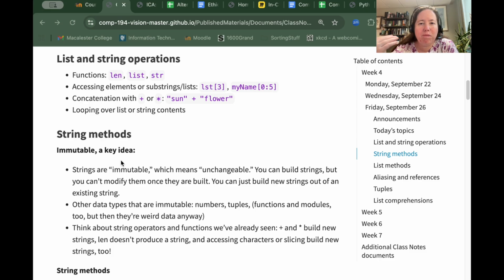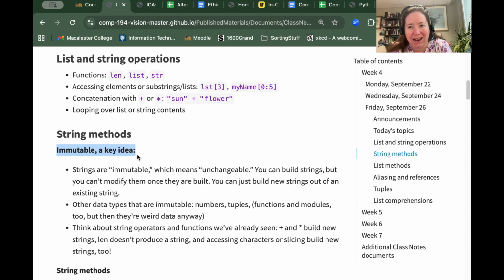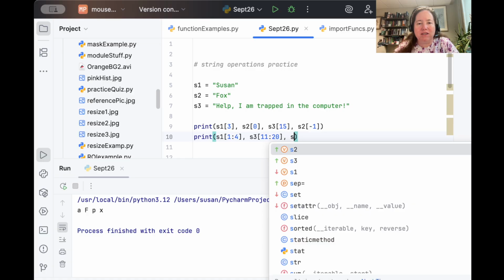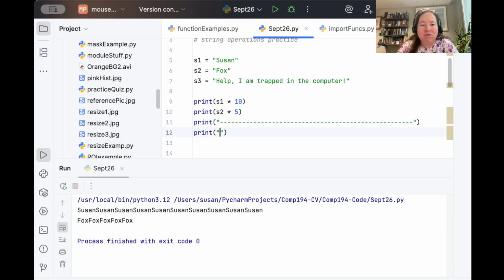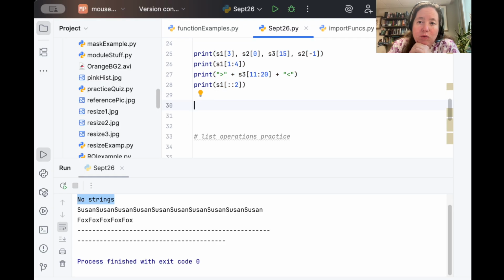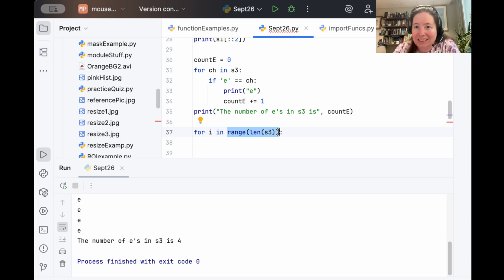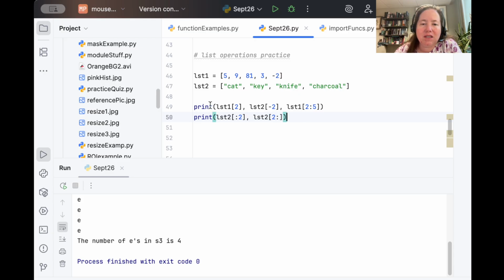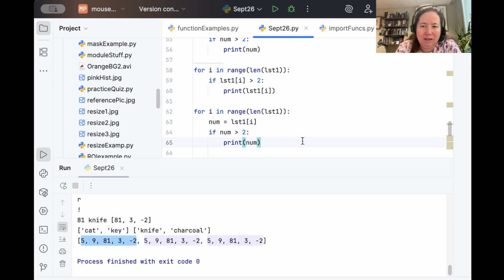26 Review of Lists and Strings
Comp 194: This videos reviews basic list and string operations in Python, in preparation for looking more deeply at list mutability and list and string methods.